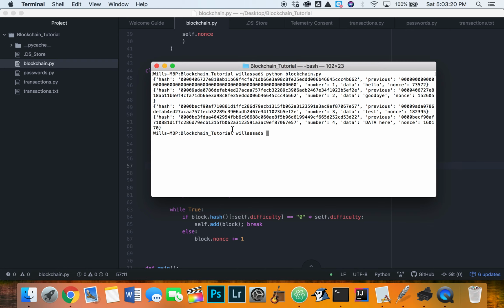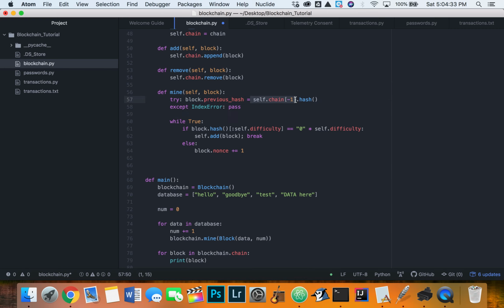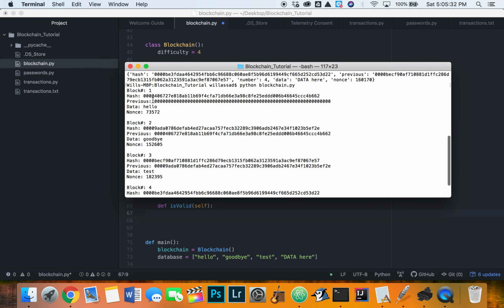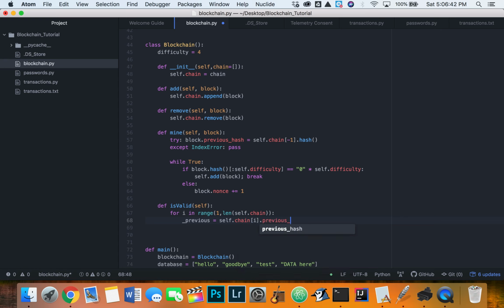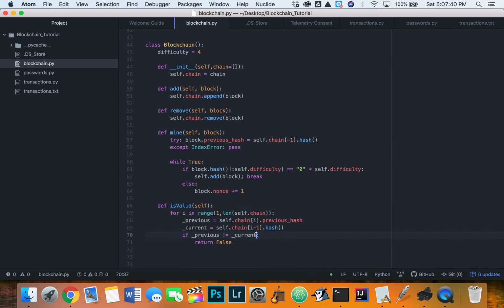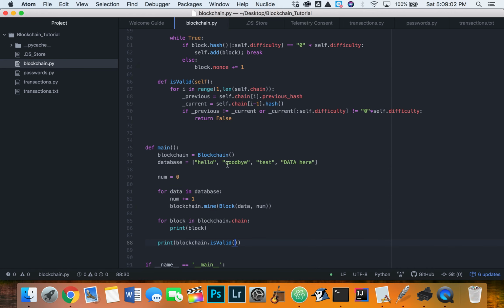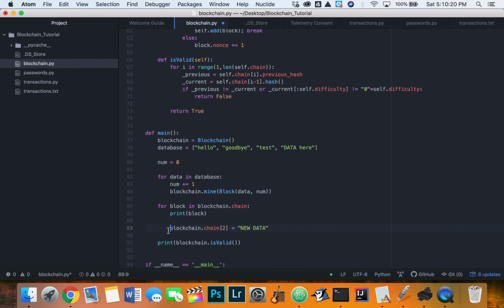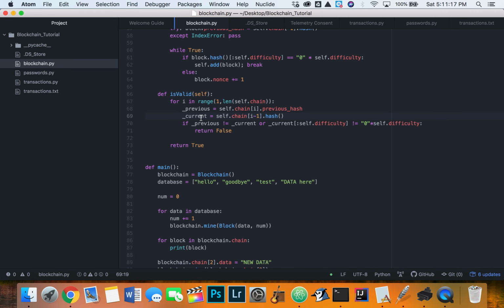Python Cryptocurrency Part 3: Verifying Valid Blockchains